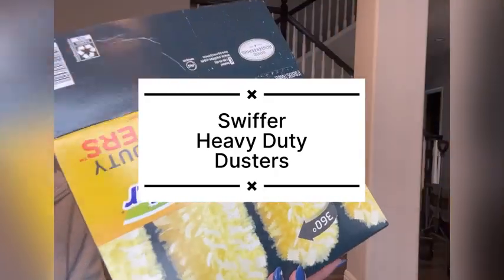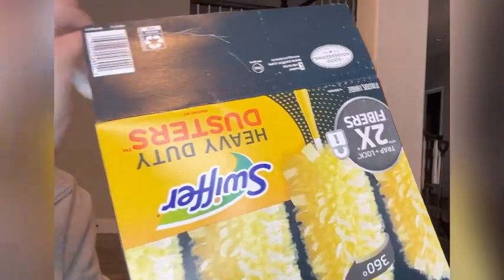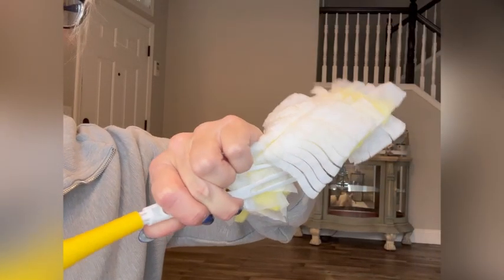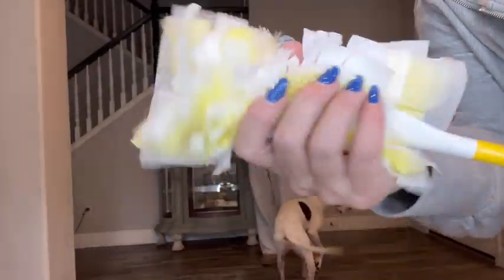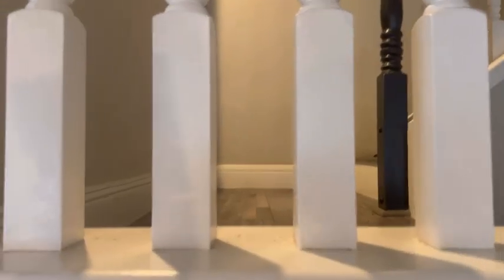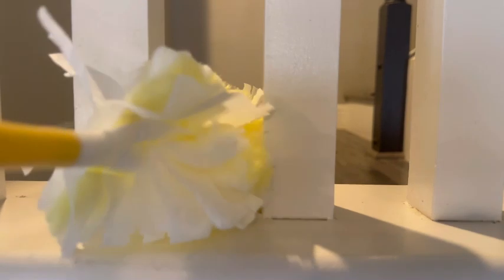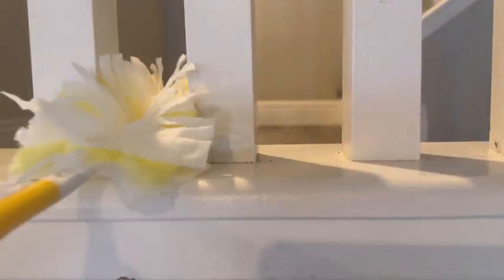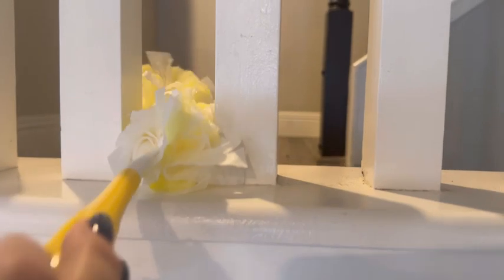No More Getting Hands Caught In Railway Slates While Dusting Your Stairway With Swiffer Duster 360!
Are you tired of the struggle when it comes to dusting those hard-to-reach places, especially on your stairway? Say goodbye to the hassle with the Swiffer Duster 360 Handle with Refills! 🏠✨

In this video, I'll show you just how easy these dusters are to use. I can't believe I've been dusting without them for so long, even scraping my hands between the railway slates on my stairs. 😅 With the Swiffer Duster 360, you can trap and lock up to 3 times more dust and allergens without the risk of getting your hands caught in those tight spaces.

The best part? The Swiffer Duster 360 Handle with Refills comes with 14 counts, ensuring you have enough to tackle all your dusting needs. Plus, the microfiber material is washable, making cleanup a breeze.

Don't let dusting be a chore any longer – upgrade to the Swiffer Duster 360 Handle with Refills today and make dusting your stairway a breeze! 💨🧹